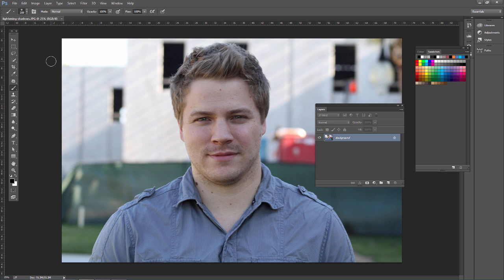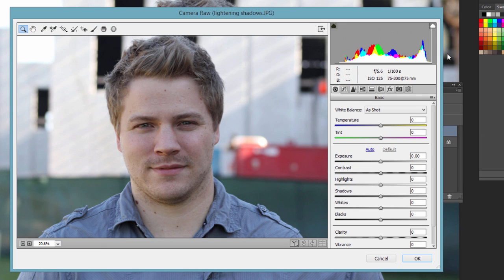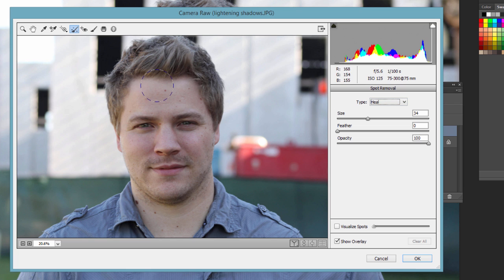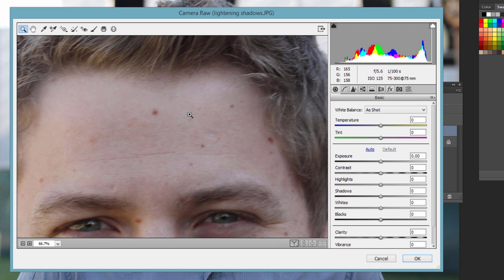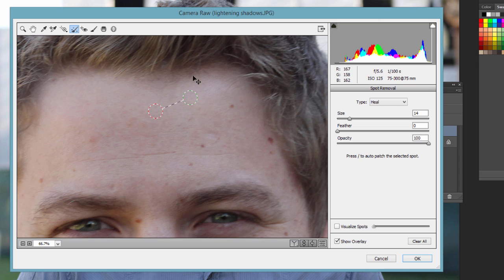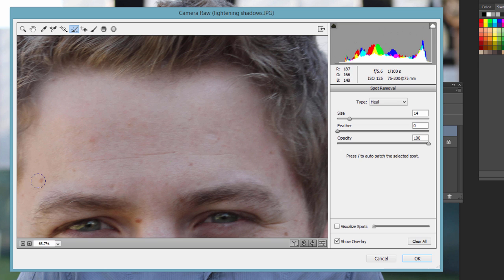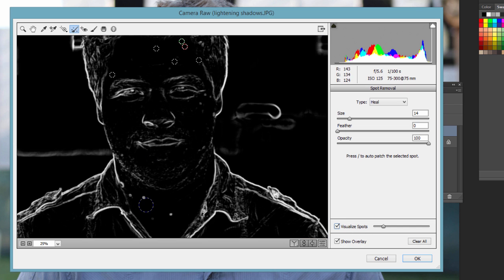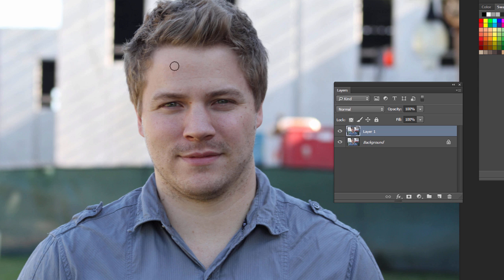Removing Blemishes with Photoshop's Camera RAW Filter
Removing blemishes in Photoshop tutorial. Enroll in my Photoshop Retouching, Effects, and More Master Course!

In this course, I've included the essential techniques to succeed in portrait photography Photoshop editing, including

-Relevant color, lighting, and composition corrections
-Effective retouching techniques
-Stylistic adjustment techniques
-Improved black-and-white conversions
-Special effects and edits to offer as a bonus to your clients

These are methods you can use to improve your own photos for fun, or you can apply them to photos in your portfolio to attract more clients. Add excitement and interest to engagement photos, wedding photos, professional and executive photos, maternity photos, and all the other various categories of portrait photos.

This course will not just help you retouch photos that you’re already taking for a client. It also has the potential to help you land more customers, and add more photo enhancing services to your business.

Enrollment in this course includes access to hours of follow-along lectures where students “learn by doing.”

Signing up for the course also includes

-Access to the discussion forums (for discussion and posting links to your portrait photos that you’ve been working on so fellow students and I can critique and give feedback!)

-Access to all future lectures that are added to this course (that may be a result of questions from the discussions forums) or new techniques related to portrait photography

-Free support files to follow along in the lectures (most of the lectures feature the same photos available for download, but students are free to use their own photos of course)

-Besides over 5 and a half hours of lectures, I also include quizzes to assess your learning, and some helpful handouts on file formats, color terminology, Photoshop keyboard shortcuts, and a portrait retouching checklist.